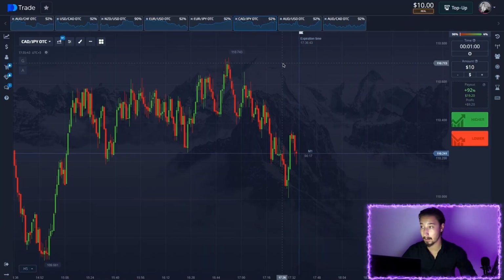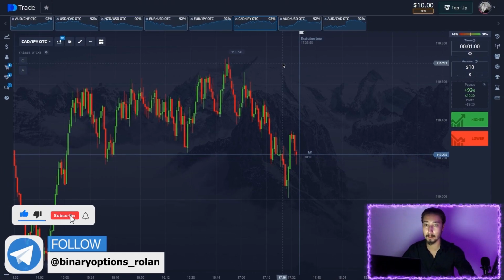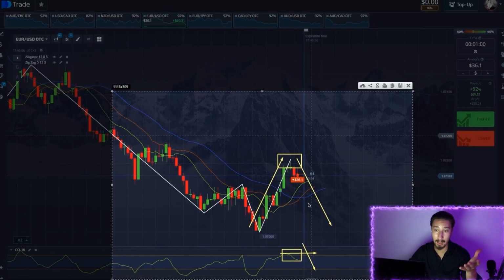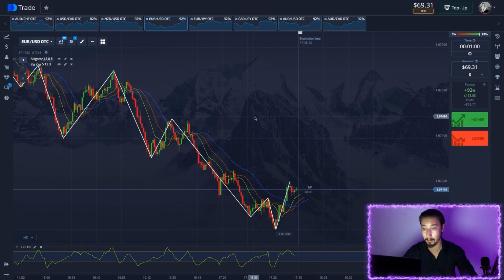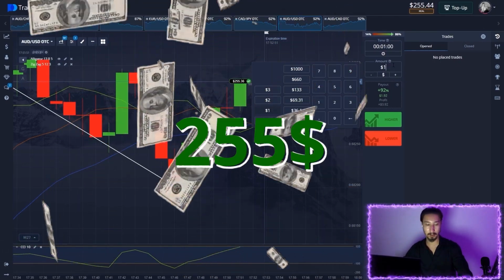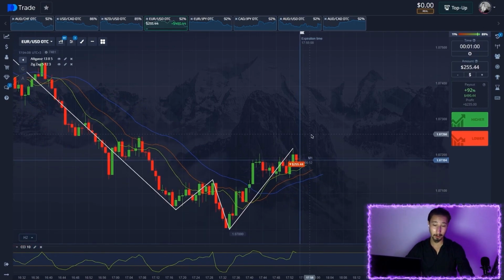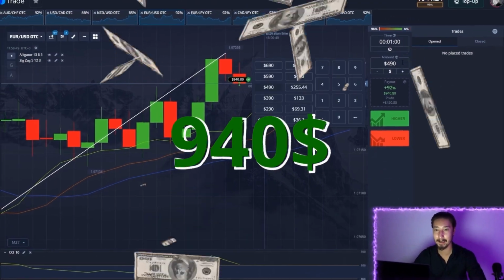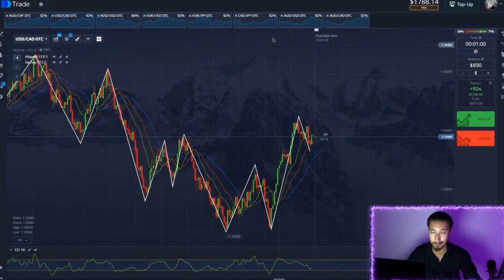Pocket Option Trading Strategy for Beginners | Binary Options Trading Strategy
In this video I show a simple pocket option trading strategy for beginners and explain in detail how to apply it in binary options trading strategy. In this pocket option live session I walk through each trade and share the settings so that even pocket option for beginners can replicate my experience. This way pocket option trading binary option helps you to use trading signals and build a confident approach to binary options trading in 2025.

pocket option, trading strategy, for beginners, binary options, binary options trading strategy, pocket option trading, beginner trading, pocket option strategy